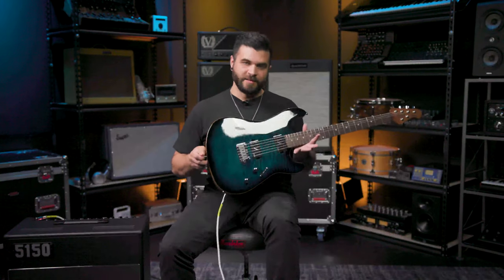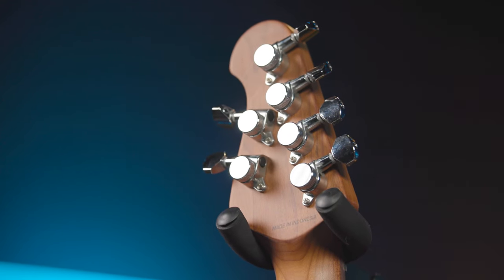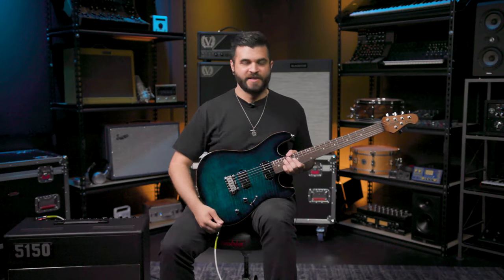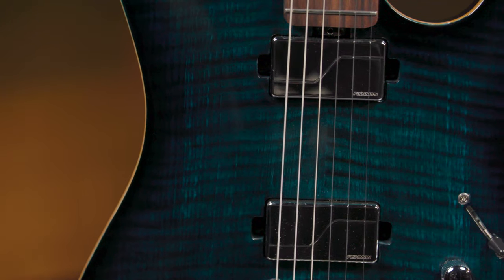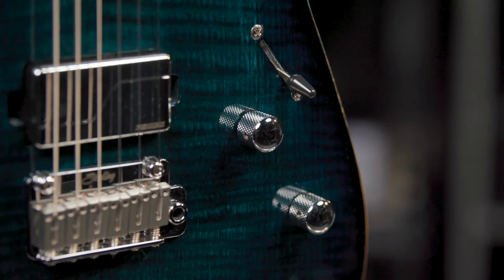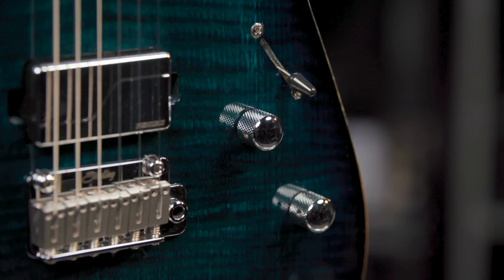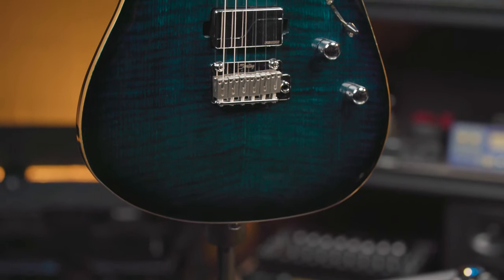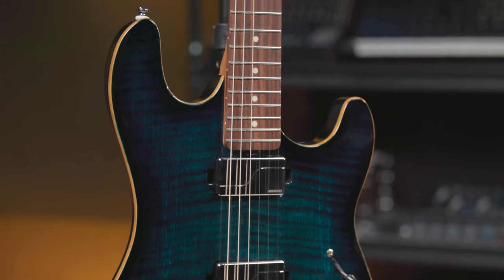Sterling Sabre Guitar Demo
If you‘re wondering what video gear we use, check it out

Join Andrew Baena for a look at Sterling‘s most recent standout 6-string, the Sabre. If you’re after a 6-string with uncompromising performance, versatile tone, and modern refinements, the Sterling Sabre is the guitar to beat! Fishman Fluence Modern active pickups provide you with two distinct humbucking tones while a featherweight nyatoh body topped with  figured flame maple veneer adds mesmerizing visual appeal. What’s more, a roasted maple neck with a rosewood fingerboard and modern “C” profile ensures smooth playability in any position and is complemented with top-notch hardware like locking tuners and Sterling’s Modern Tremolo. Check it out!

After you watch, check out Sweetwater.com today for all your music instrument and pro audio needs!